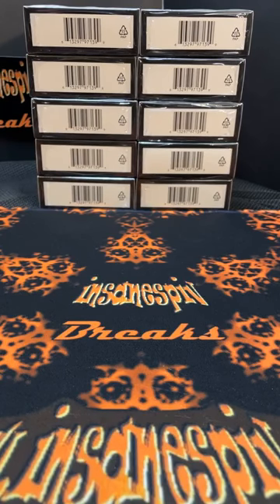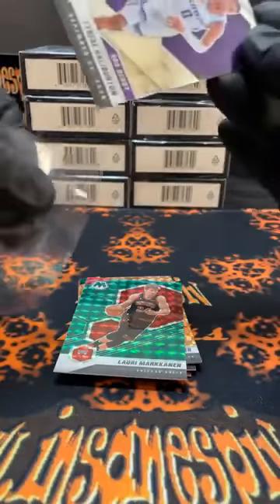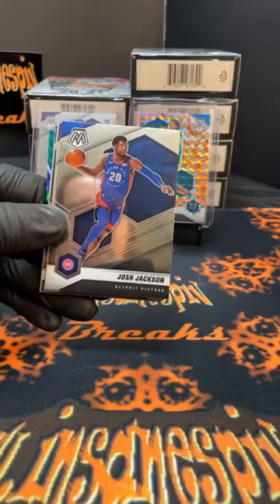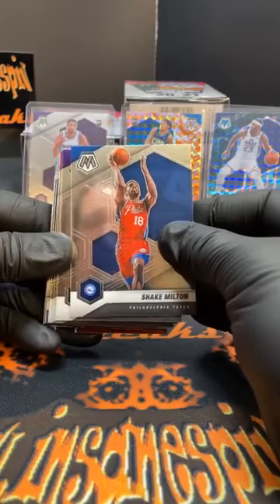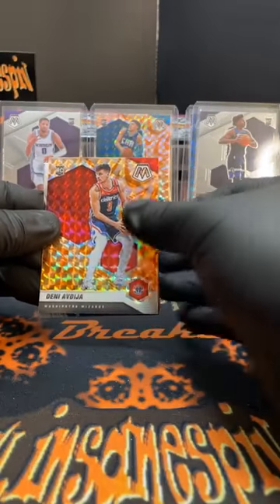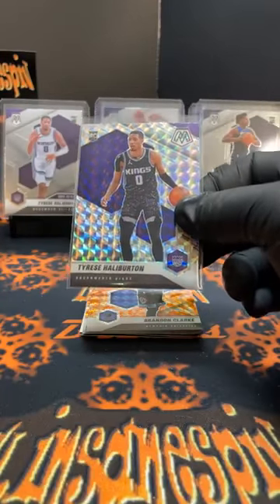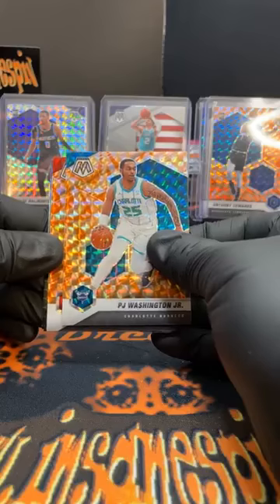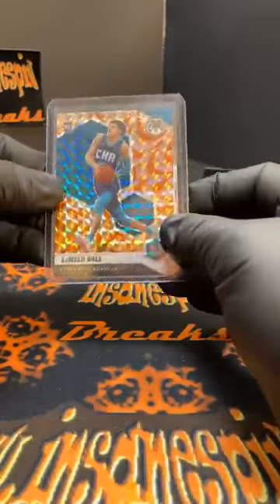Insanespiv Breaks #51 - 10x Mosaic NBA Hanger Box Break